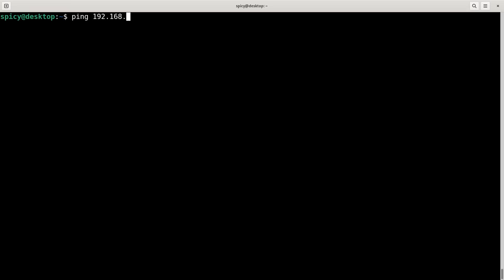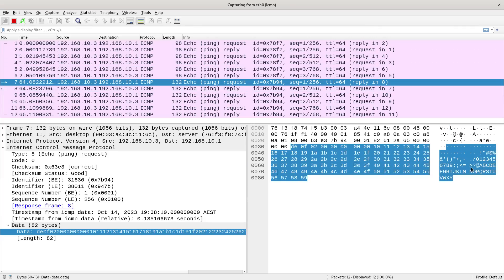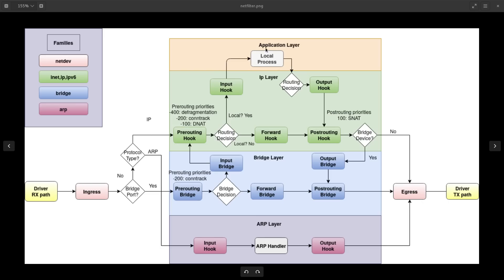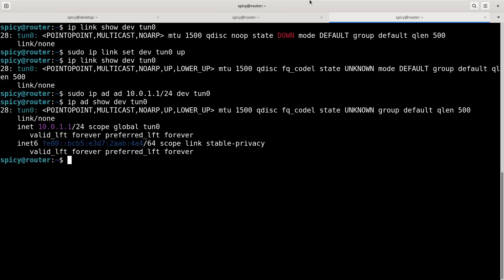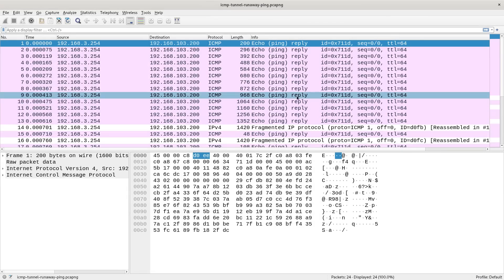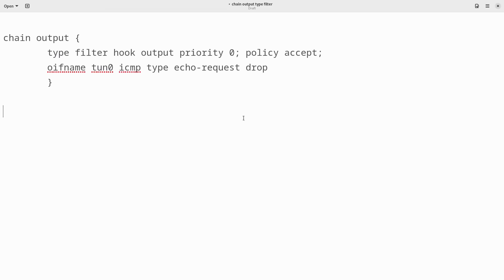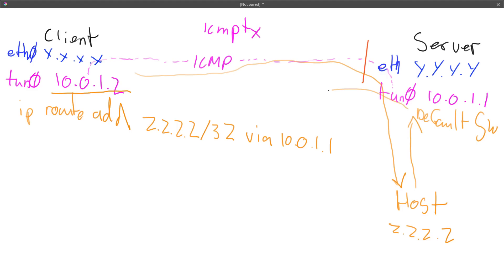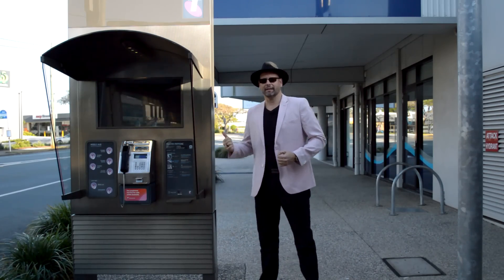Bypassing Firewalls With PING!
In this video, I show you how you can modify the payload of an ICMP PING packet to send your own data back and forth through an ICMP tunnel. If a firewall allows pings, then there's a good chance you can set up a tunnel.